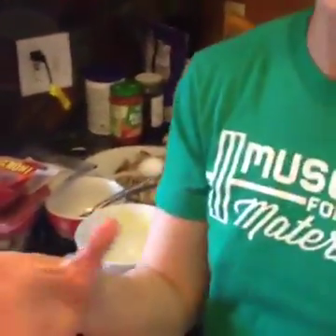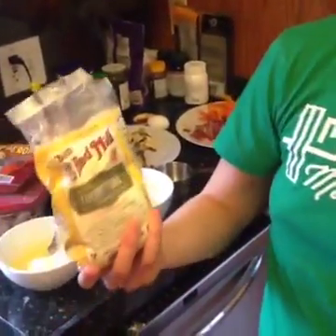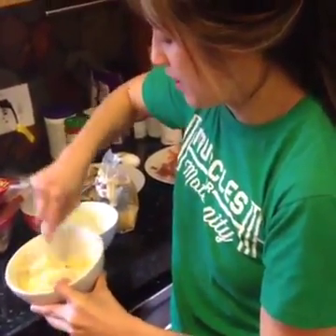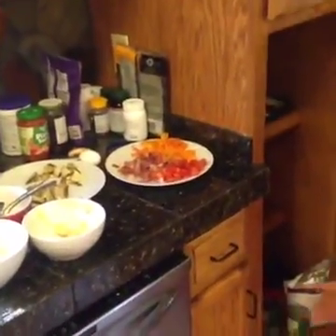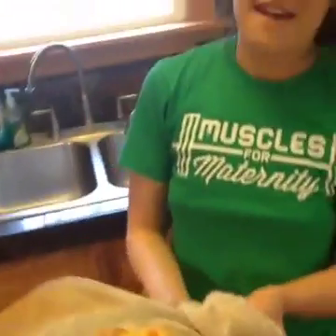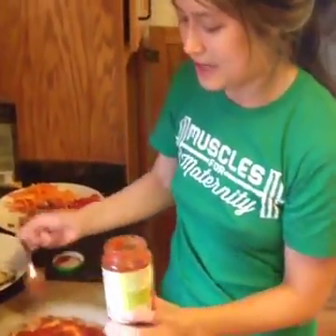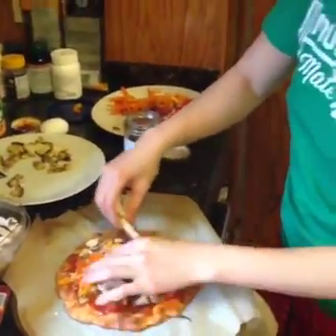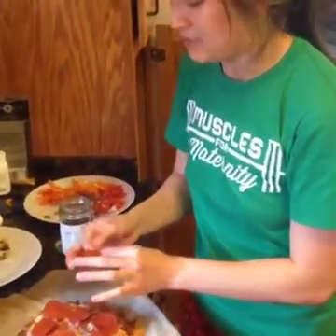Low Carb Pepperoni Pizza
How to make EASY Low Carb pepperoni pizza!

Ingredients:

1¾ cups (approx) pre shredded/grated mozzarella cheese
¾ cup almond flour/meal
2 tbs cream cheese
1 egg
½ tsp dried rosemary/ garlic or other flavourings (optional)
your choice of toppings such as pepperoni, peppers, cherry tomatoes, olives, ground/mince beef, mushrooms, herbs etc